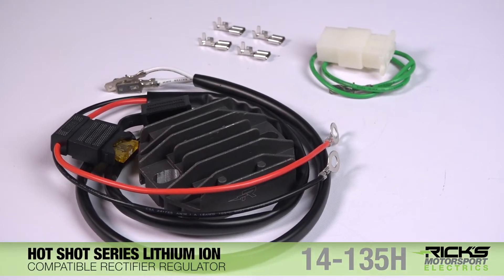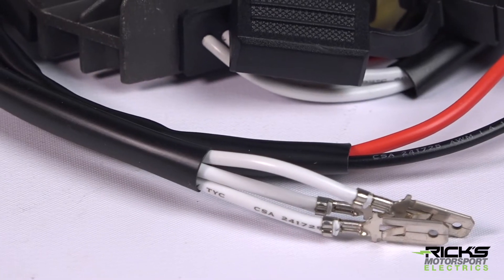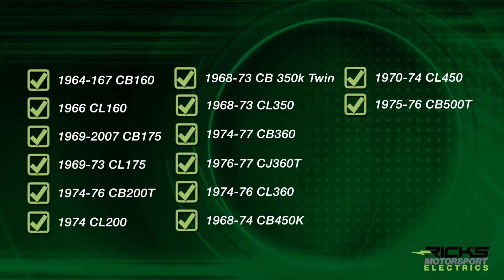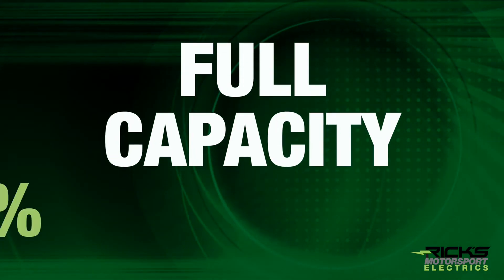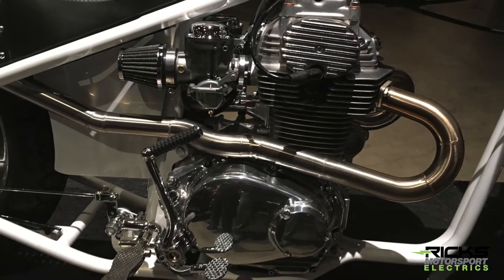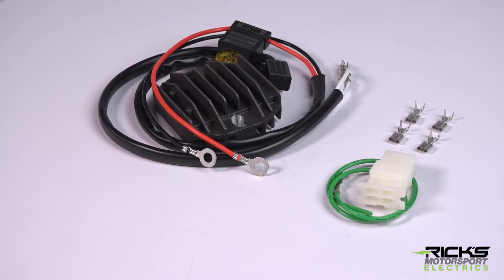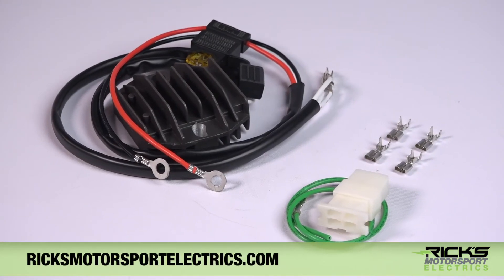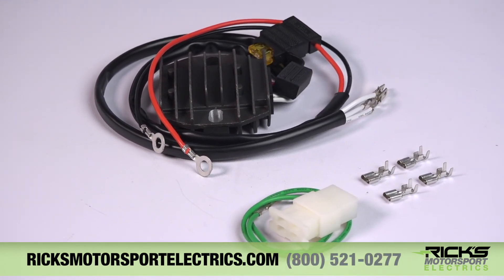New Lith-ion friendly Rec/Reg by Ricks Motorsport Electrics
Rick's Motorsport Electrics has designed this Aftermarket Lithium Ion Compatible Rectifier Regulator for your Vintage Honda Street Bike with OE# 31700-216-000. Our part # 14-135H is a combination unit that works with the stock stator to provide an upgraded charging system; it allows the stator to charge at full capacity 100% of the time!  *This rec/reg needs to be relocated & will not look the same as OE but Installation instructions will be provided.  **It is not designed to work with Rick's high output stator kits.

Rick recommends this product for custom builds. Please use Rick's part #14-164H if you want an upgraded rec-reg that will mount in the same location as the OE part.

***This rec-reg is not for use with standard lead acid batteries.  The voltage set point is 14V +/- .2. Please contact the manufacturer of your Lithium Ion Battery to ensure our product has the correct set point for their product.

THIS PART FITS THE FOLLOWING VEHICLES:
1964  Honda Street Bike  CB160
1965  Honda Street Bike  CB160
1966  Honda Street Bike  CB160
1967  Honda Street Bike  CB160
1966  Honda Street Bike  CL160
1969  Honda Street Bike  CB175
1970  Honda Street Bike  CB175
1971  Honda Street Bike  CB175
1972  Honda Street Bike  CB175
1973  Honda Street Bike  CB175
1969  Honda Street Bike  CL175
1970  Honda Street Bike  CL175
1971  Honda Street Bike  CL175
1972  Honda Street Bike  CL175
1973  Honda Street Bike  CL175
1974  Honda Street Bike  CB200T
1975  Honda Street Bike  CB200T
1976  Honda Street Bike  CB200T
1974  Honda Street Bike  CL200
1968  Honda Street Bike  CB350K  Twin
1969  Honda Street Bike  CB350K  Twin
1970  Honda Street Bike  CB350K  Twin
1971  Honda Street Bike  CB350K  Twin
1972  Honda Street Bike  CB350K  Twin
1973  Honda Street Bike  CB350K  Twin
1968  Honda Street Bike  CL350
1969  Honda Street Bike  CL350
1970  Honda Street Bike  CL350
1971  Honda Street Bike  CL350
1972  Honda Street Bike  CL350
1973  Honda Street Bike  CL350
1974  Honda Street Bike  CB360
1975  Honda Street Bike  CB360
1976  Honda Street Bike  CB360
1977  Honda Street Bike  CB360
1976  Honda Street Bike  CJ360T
1977  Honda Street Bike  CJ360T
1974  Honda Street Bike  CL360
1975  Honda Street Bike  CL360
1976  Honda Street Bike  CL360
1968  Honda Street Bike  CB450K
1969  Honda Street Bike  CB450K
1970  Honda Street Bike  CB450K
1971  Honda Street Bike  CB450K
1972  Honda Street Bike  CB450K
1973  Honda Street Bike  CB450K
1974  Honda Street Bike  CB450K
1970  Honda Street Bike  CL450
1971  Honda Street Bike  CL450
1972  Honda Street Bike  CL450
1973  Honda Street Bike  CL450
1974  Honda Street Bike  CL450
1975  Honda Street Bike  CB500T  Twin
1976  Honda Street Bike  CB500T  Twin